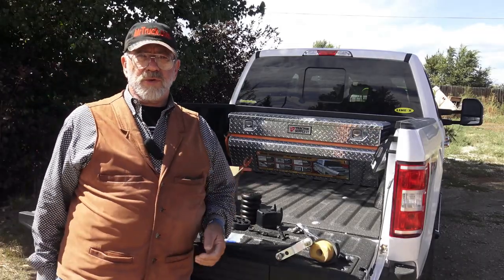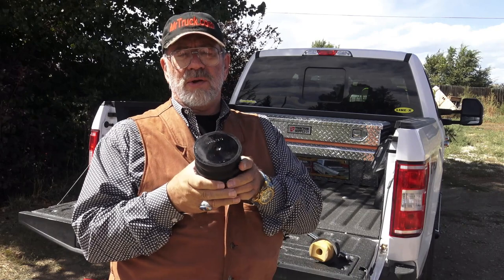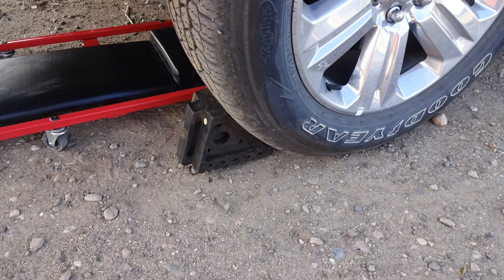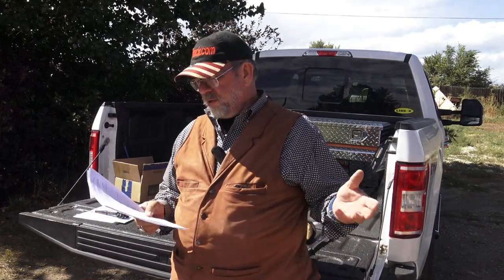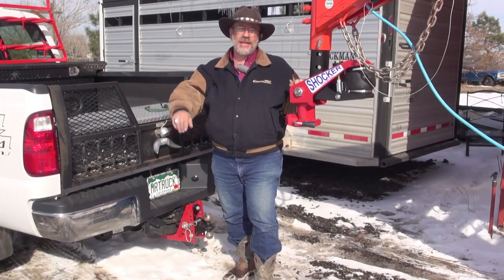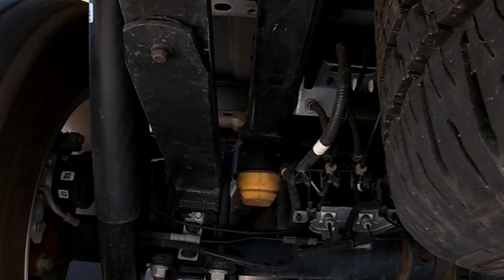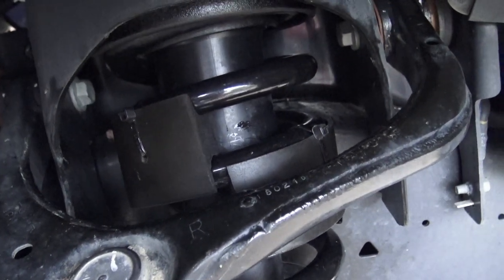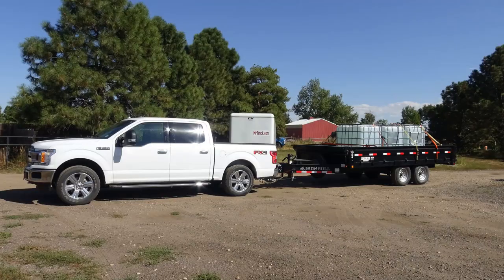Guess what happened to my F150's suspension, OK it's Sumo Springs automatic overloads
Sumo Springs automatic overloads. Install article and my driving impressions maxing out my F150. Maintenance-free closed cell microcellular urethane springs upgrade for front and rear suspension improves handling. Sumo's improve side lean on curves and squat with a trailer. The front Sumo's control the porpoise action like a teeter totter. Easy fast install.